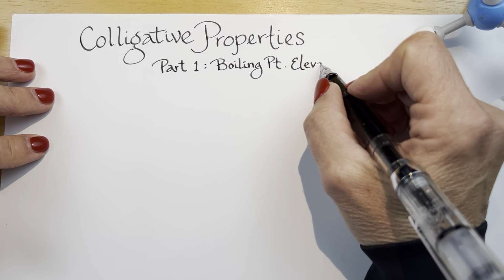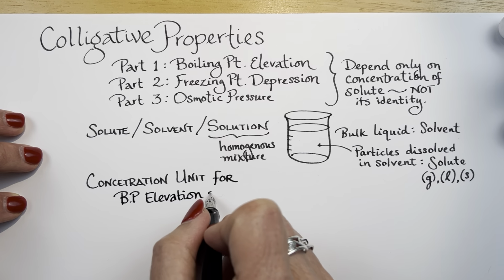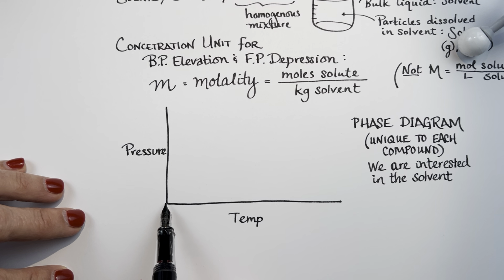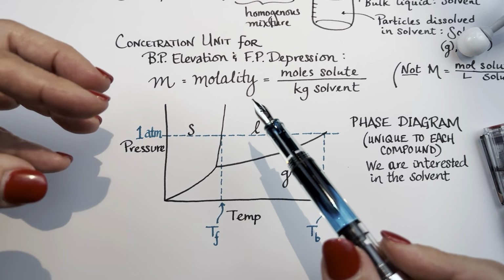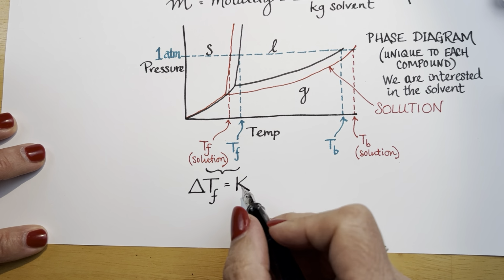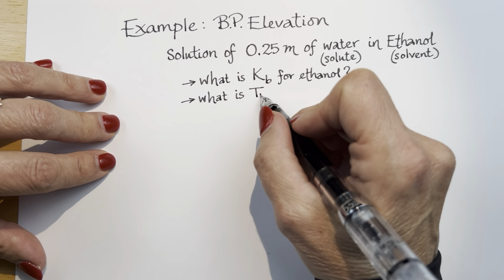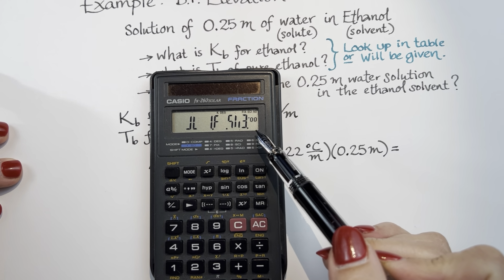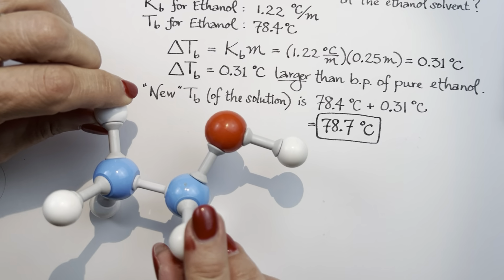Boiling Point Elevation & Colligative Properties overview (ASMR teacher)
An overview of colligative properties, solutions & solution units, phase diagrams of solutions, and then an example problem for Boiling Point Elevation of an ethanol solution.